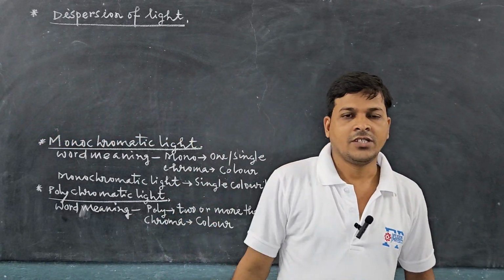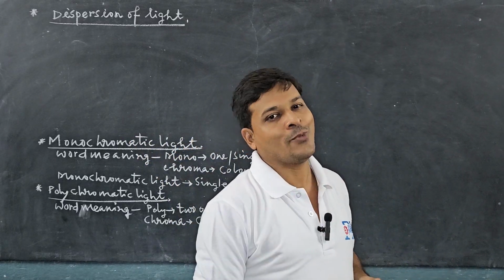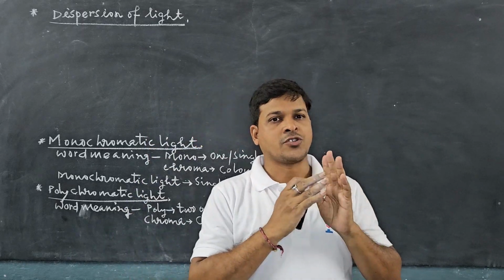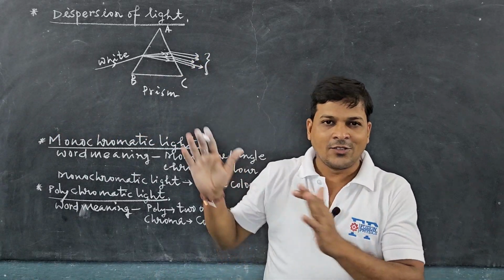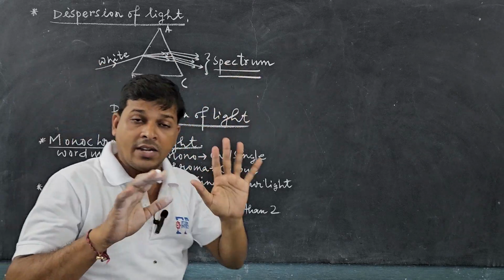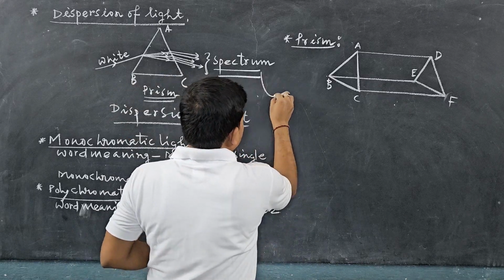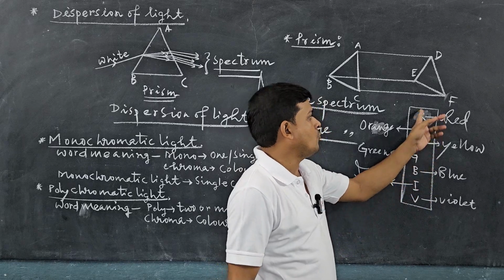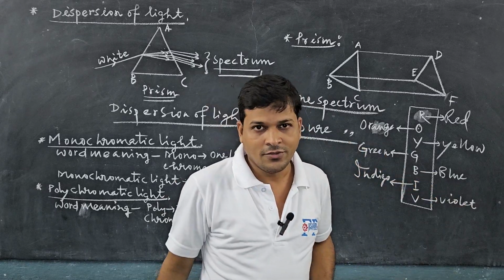DISPERSION OF LIGHT, MONO CHROMATIC AND POLY CHROMATIC LIGHT,SPECTRUM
WHAT IS DISPERSION OF LIGHT? MONOCHROMATIC AND POLY CHROMATIC LIGHT,DISPERSIVE MEDIUM,PRISM, SPECTRUM, TYPES OF SPECTRUM, RAINBOW